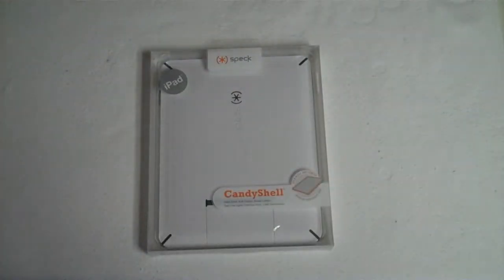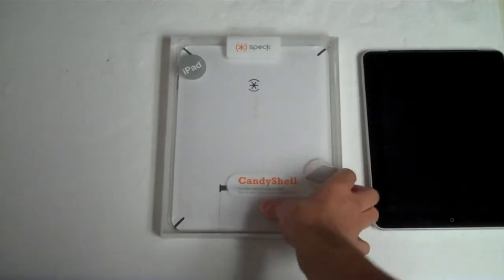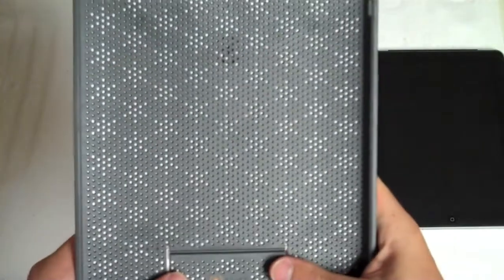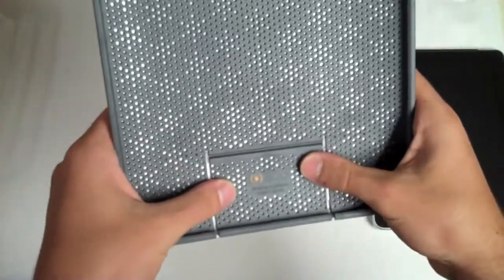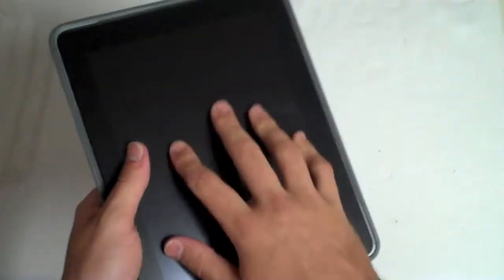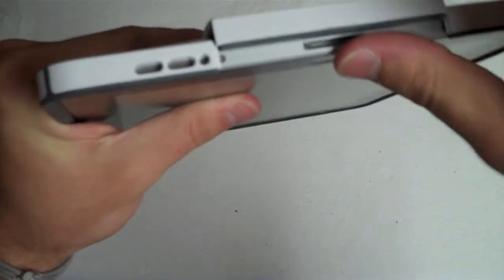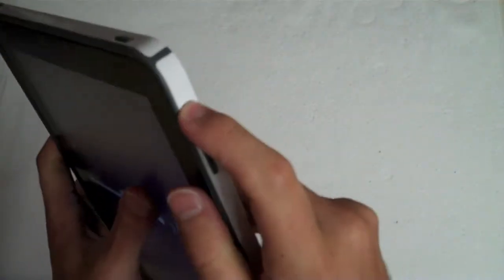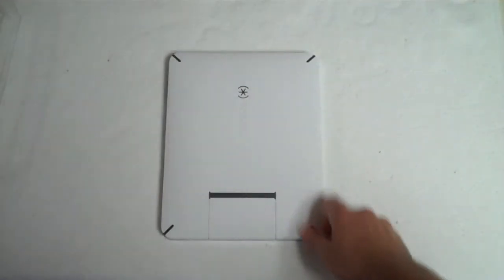Speck Candyshell for iPad Review